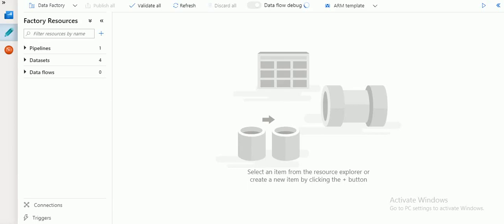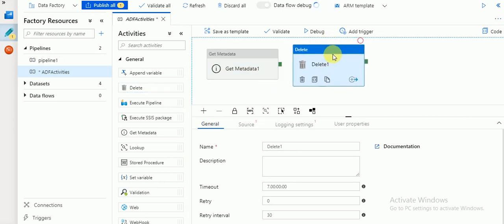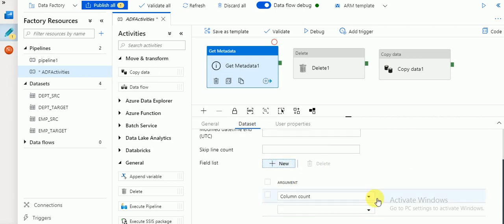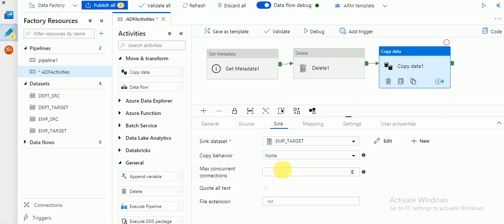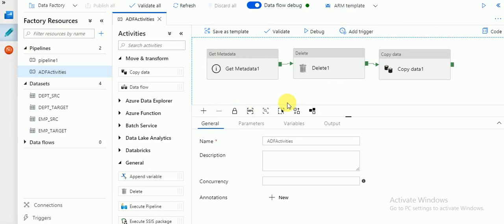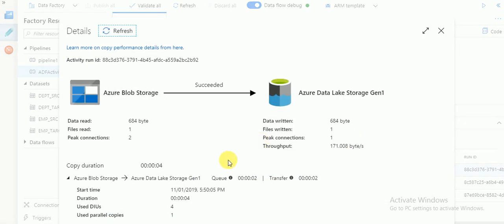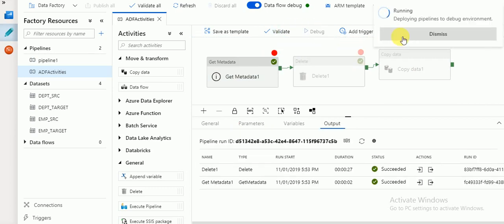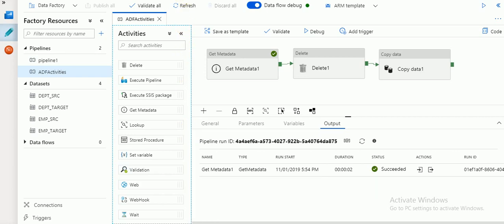Azure ADF Delete, GetMetadata Activity with Copy Activity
Azure ADF Delete and GetMetadata Activity with Copy Activity
Azure ADF Tutorial for beginners,
Azure Data Flow Tutorial for beginners,
Azure ADF Activity types, Delete Activity,GetMetadata Activity,Copy Activity